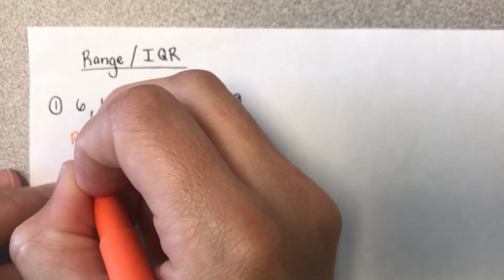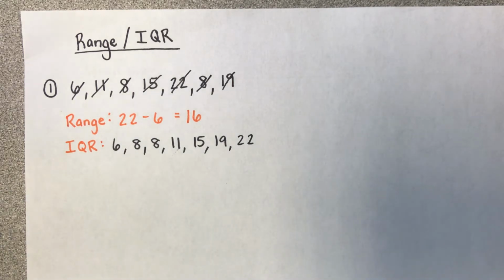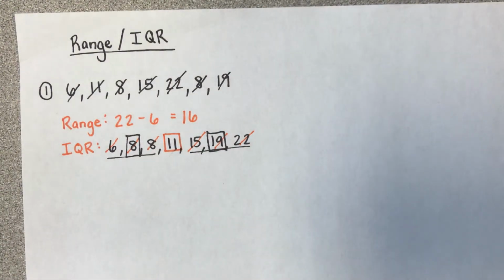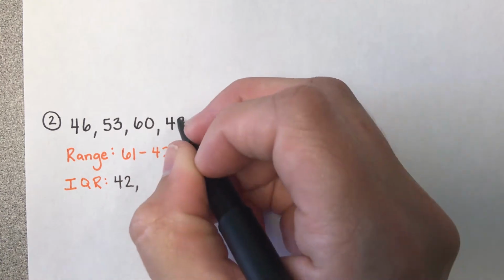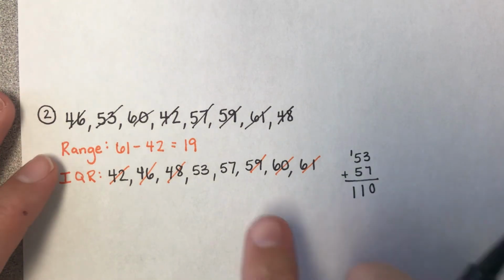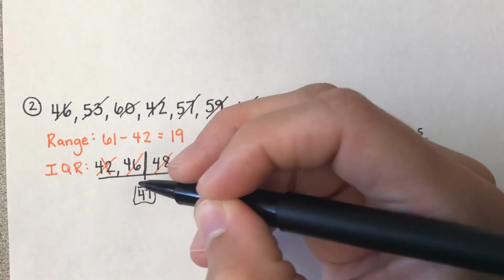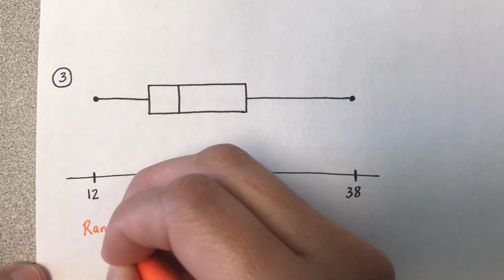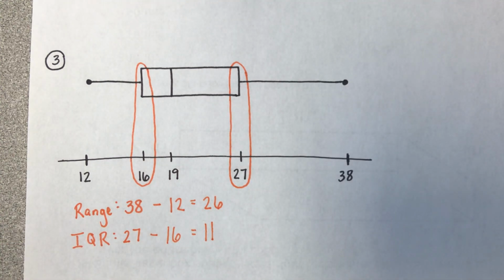Range and IQR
6th Grade Math - Range and Interquartile Range Examples